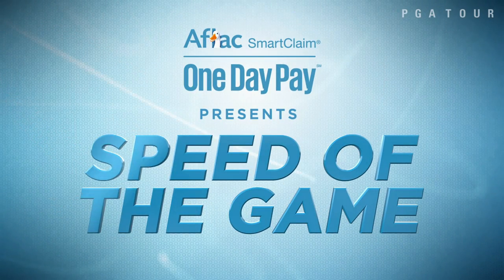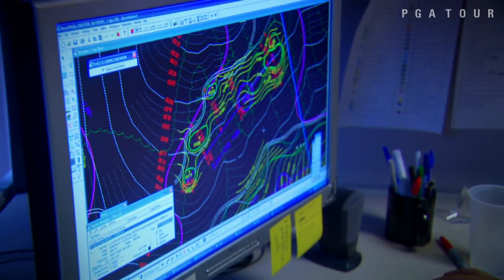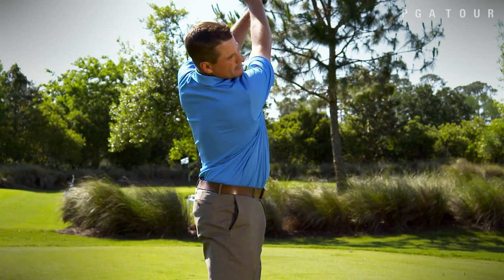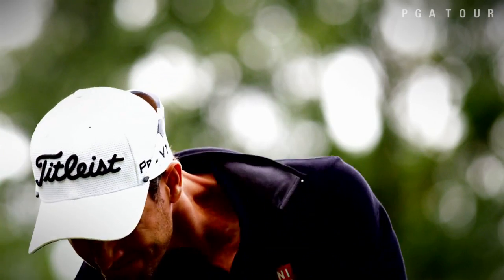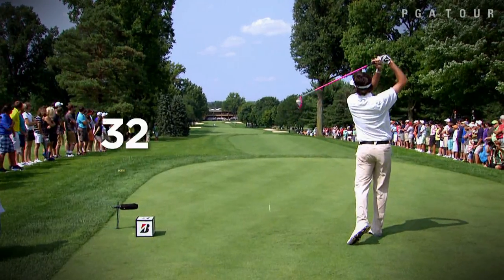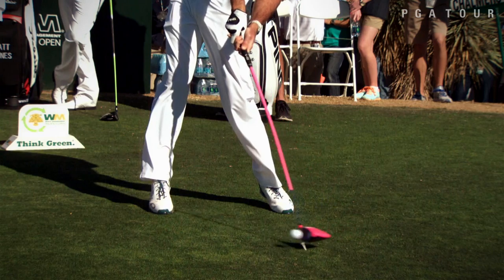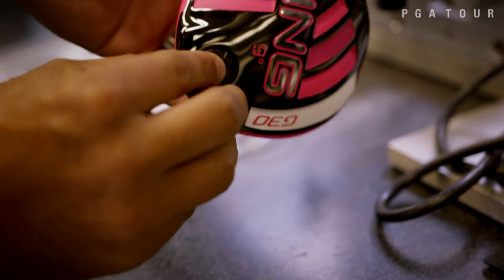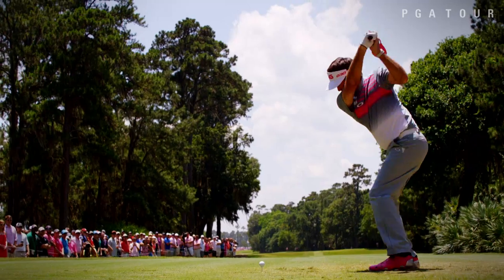Ball speed control with Travis Fulton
We learn how technology has increased ball speed on the PGA TOUR with Travis Fulton, Director of Instruction for the PGA TOUR Academy at TPC Sawgrass. .